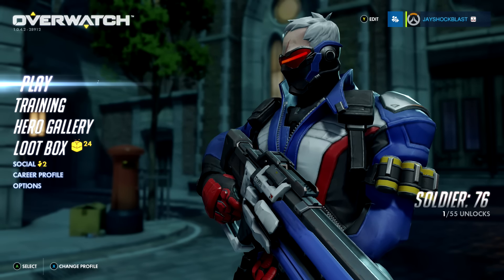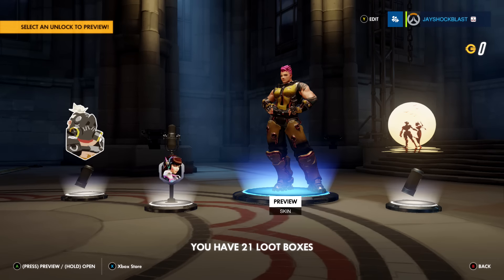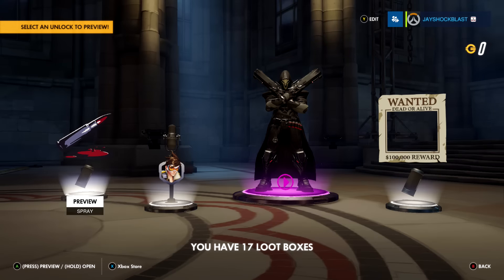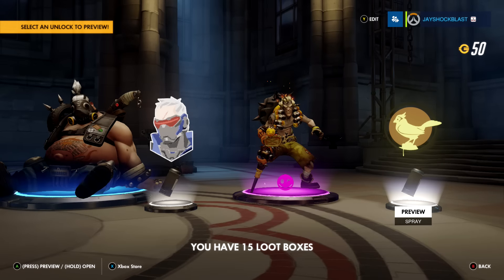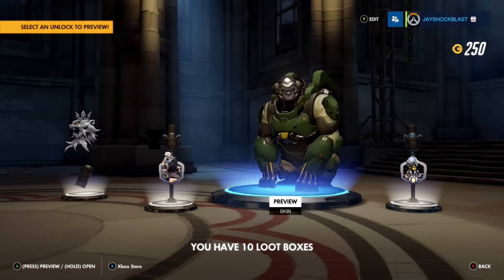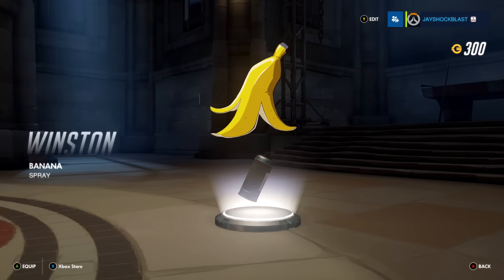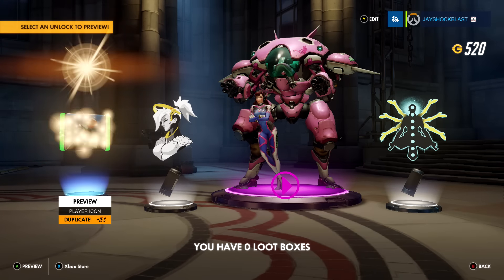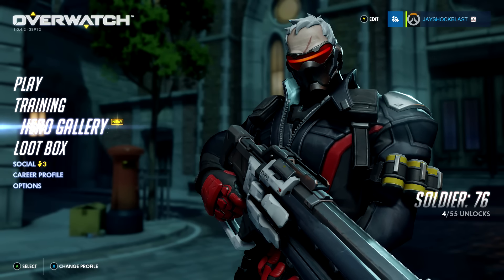Overwatch - Unlocking 24 Loot Boxes